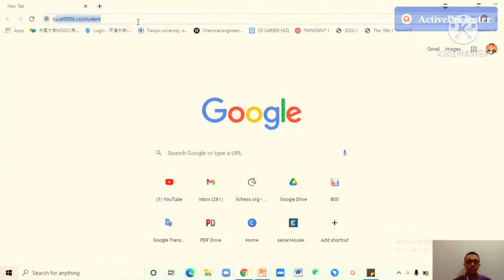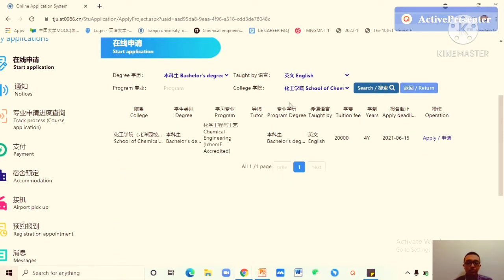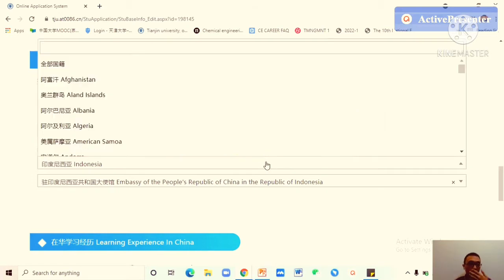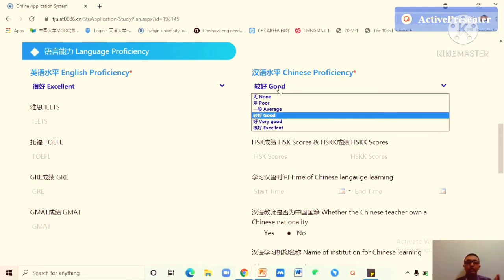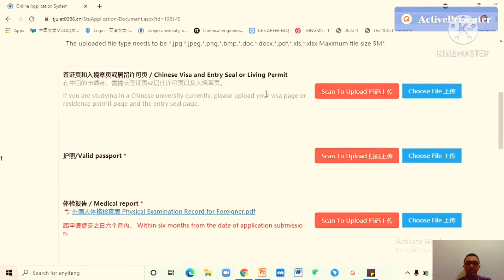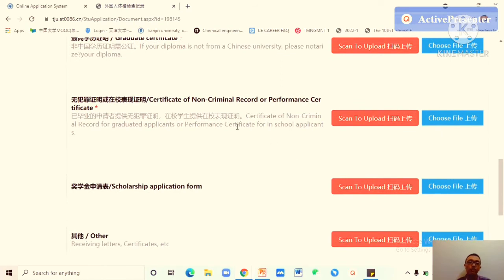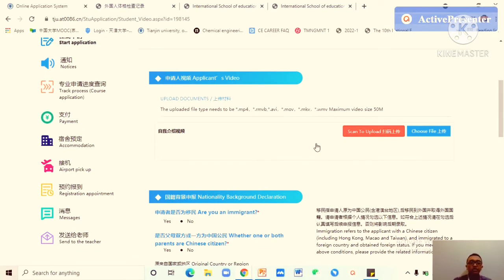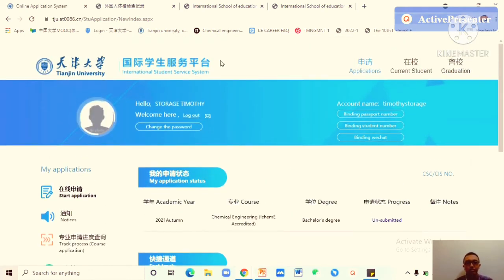Tianjin University Online Application Guide (在线申请指南) for Admissions (COMPLETE DETAIL) - TJU PART 2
My name is Timothy Joseph Hutagaol, and I am a Chemical Engineering student in Tianjin University. Special in this video, I am as Candidate of International Student Ambassador of Tianjin University, I want to share General Information of Tianjin University. This video gives the content of:

Details of Tianjin University Online Applicatiom through tju.at0086.cn/student
l

Check detail information of Tianjin University and Admission Guidelines, Scholarships, and much more at:

- Official website of Tianjin University: tju.edu.cn
- Website of a TJU School of International Education : sie.tju.edu.cn/en/
- Website of Online Application for Tianjin University Admissions: tju.at0086.cn/student

Go ahead Visit my profile at:

Bilibili 哔哩哔哩 : 蒂莫西经历频道